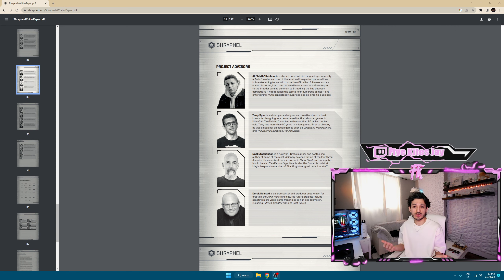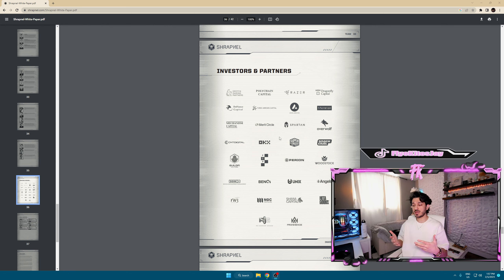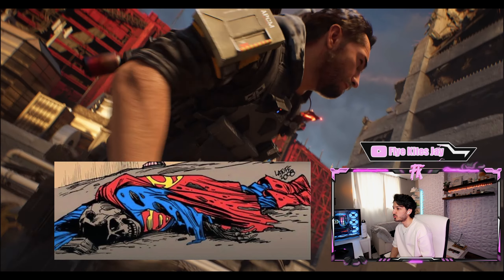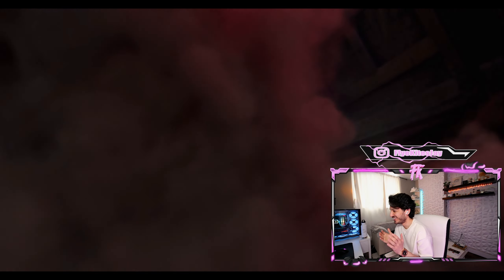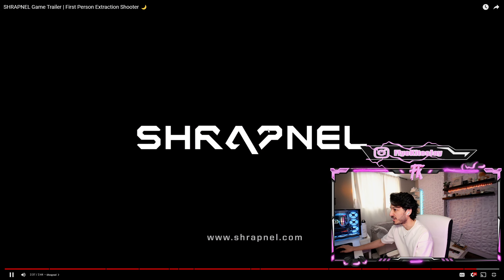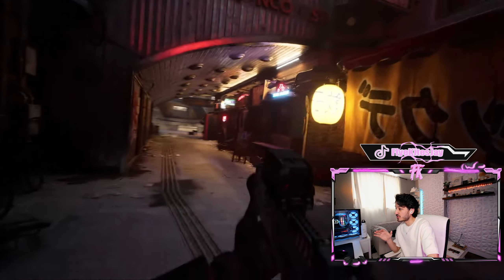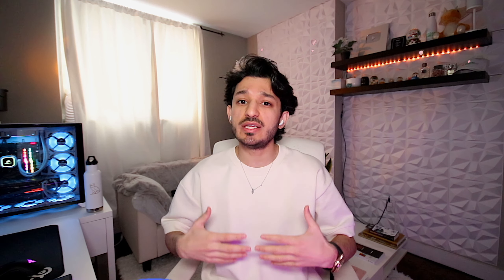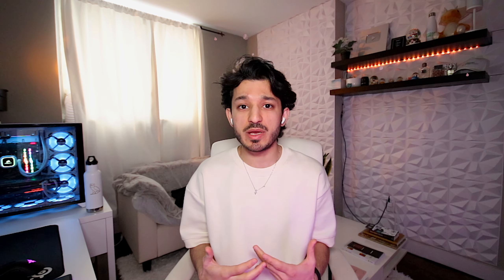Is this Crypto game better than Escape from Tarkov? 🤔 Flye Kites Jay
In this video, I react to the trailer for Shrapnel and share my thoughts on what makes this game stand out from the rest. From its stunning graphics to its interesting gameplay, Shrapnel is sure to give players a heart-pumping experience.

Shrapnel has been receiving comparisons to the popular first-person shooter, "Escape from Tarkov". With its intense firefights and immersive world, it's no surprise that players are comparing the two games.

But what sets Shrapnel apart is that it's built on the Avalanche blockchain, offering a unique gaming experience with the ability for players to own in-game assets and items. This also means that the game is completely free to play, without any pay-to-win elements.

In addition, Shrapnel has the advantage of having Myth, one of the top Twitch streamers, as a project advisor. With his extensive gaming knowledge and experience, players can expect even more exciting content and updates from Shrapnel in the future.

So, if you're a fan of first-person shooters and are looking for a game that combines intense gameplay with the benefits of blockchain technology, look no further than Shrapnel!